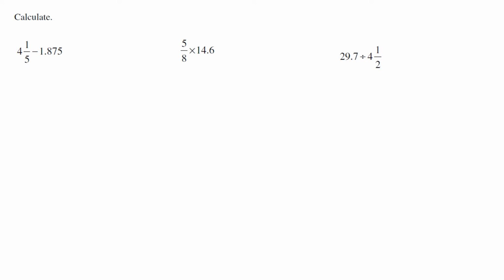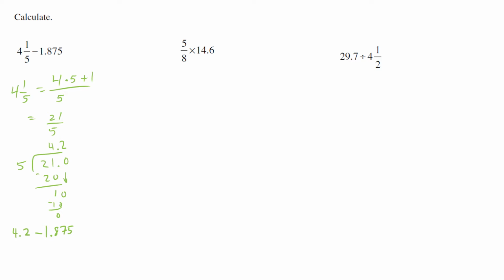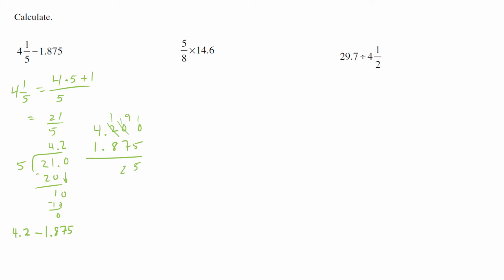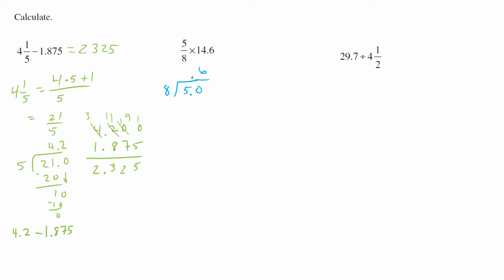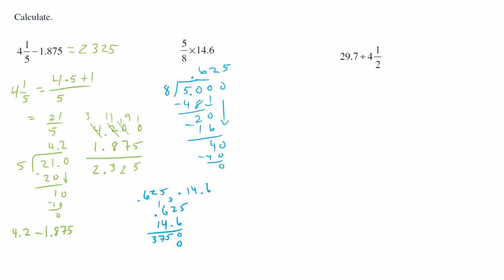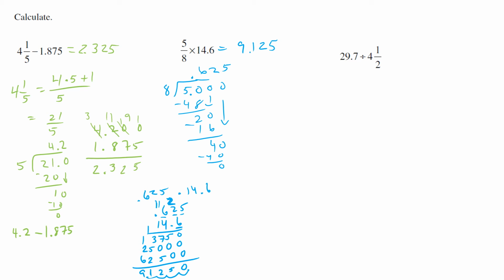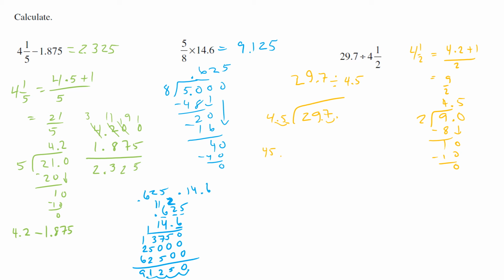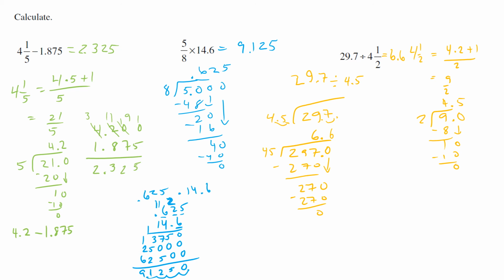Section 3.5 Example 4